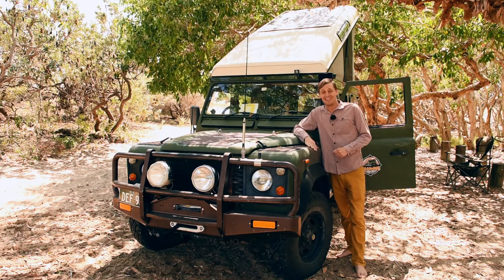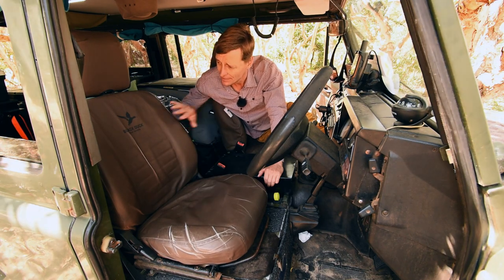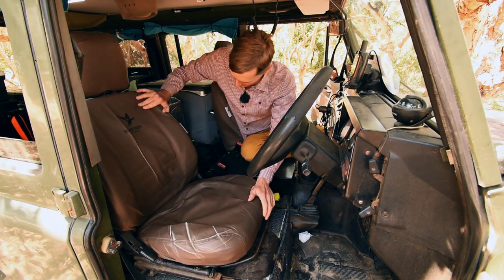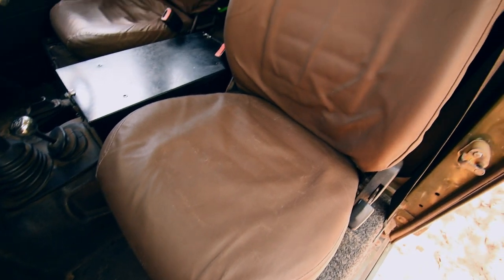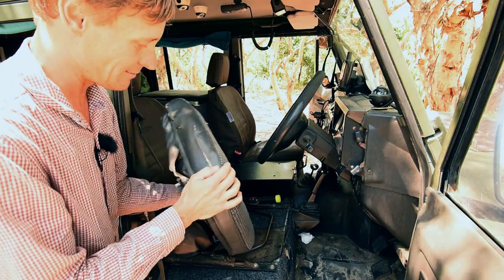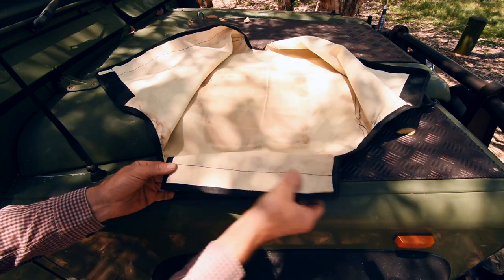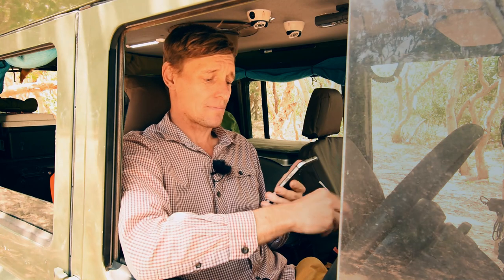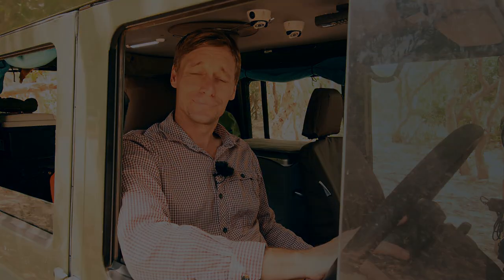Black Duck Canvas Seat Covers Review after 7.5 Years of Use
I've had these Black Duck canvas seat covers on my Defender now for 7.5 years, so it's time for a review. They have held up extremely well to my travels and daily driving, with minimal wear. An excellent Australian made, Australian owned 4x4 product.